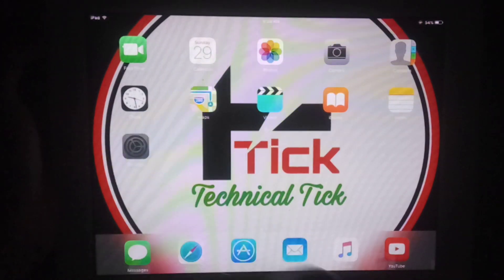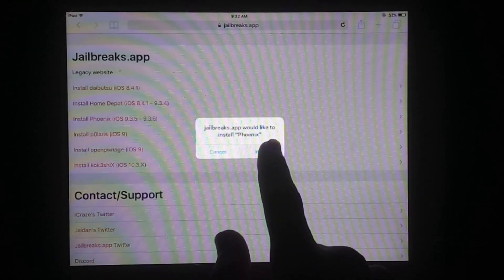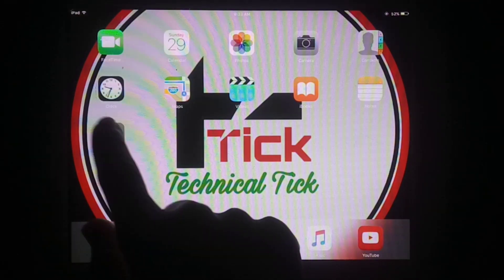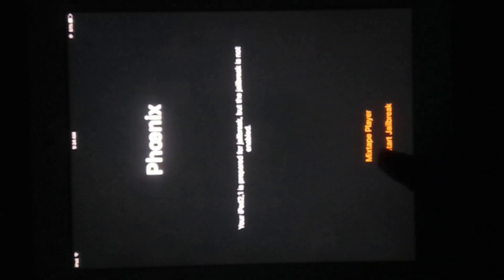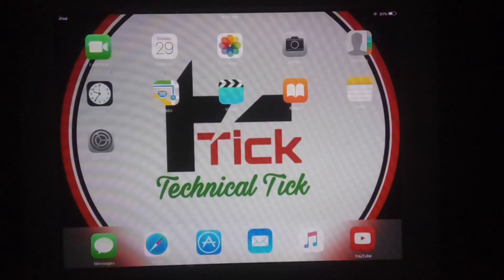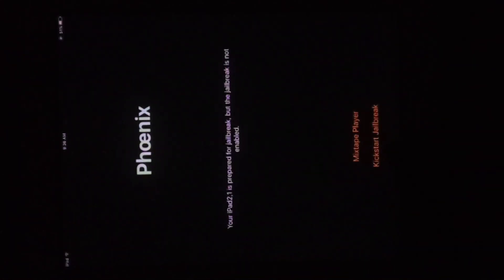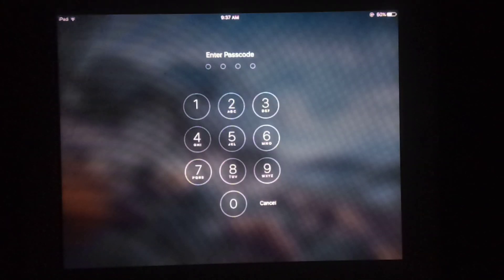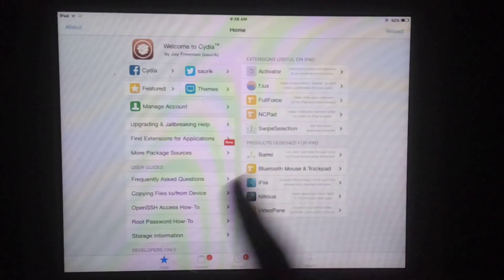How To Jailbreak iOS 9.3.5 in 2023! (iPhone 4s, iPad 2/3/Mini) - Technical Tick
Technical Tick

Jailbreak iOS 9.3.5 in 2023 ! (Without Using Computer )

You can easily Jailbreak iOS 9.3.5 Running iOS Devices after watching this Video

So Like this Video if helpful for You.